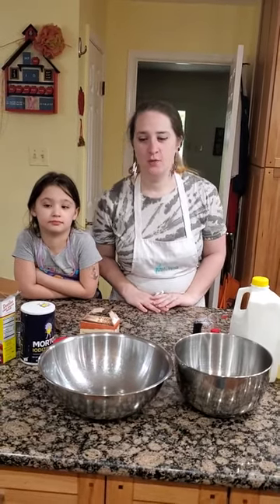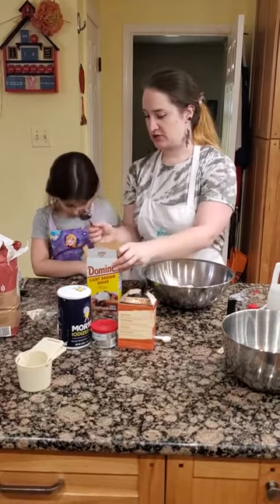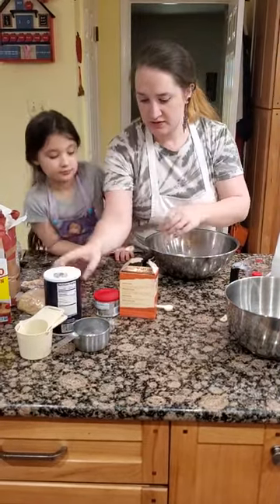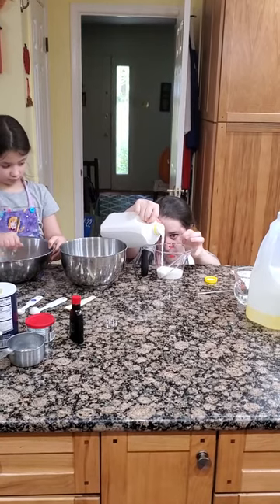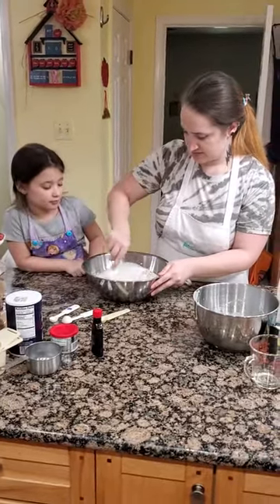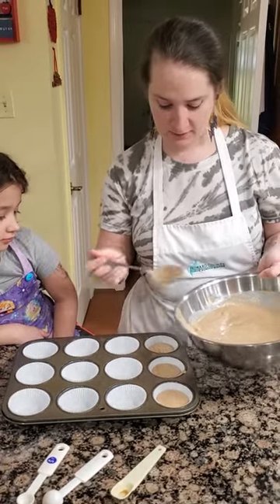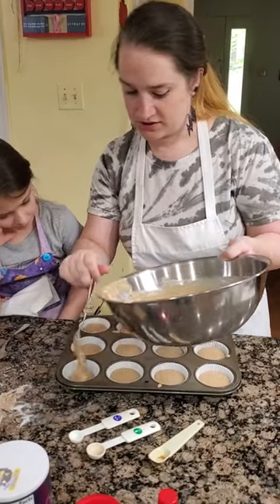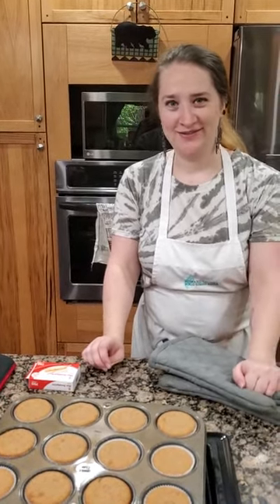Whole Wheat Muffins Demo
Mrs LeBrun demonstrates how to cook whole wheat muffins.